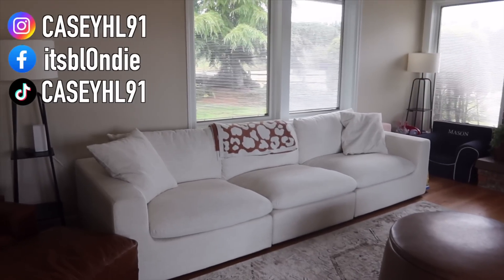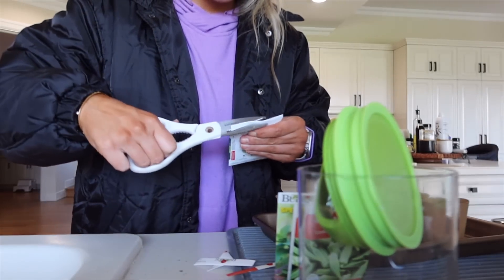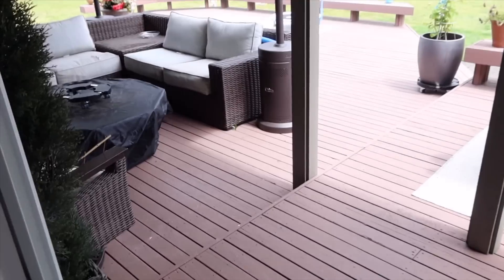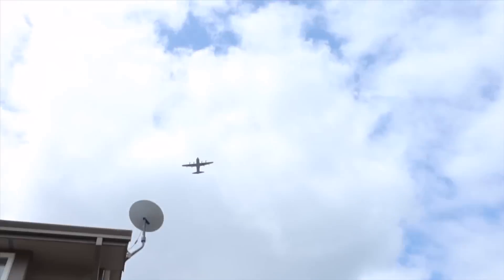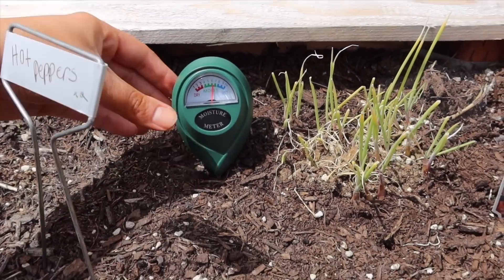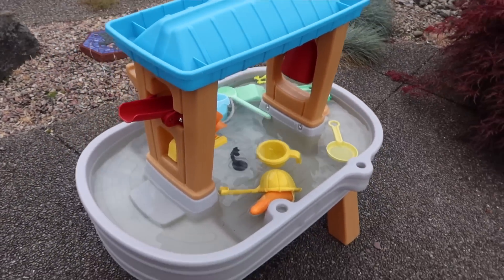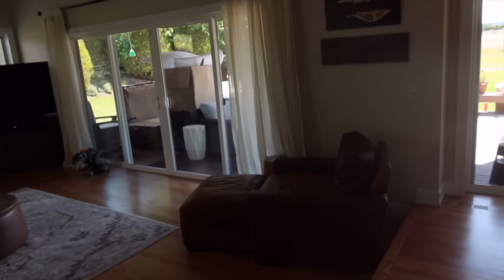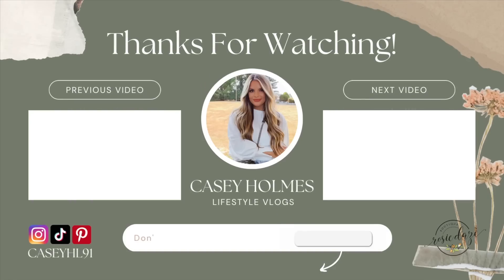ITS TIME TO REFRESH | Casey Holmes Vlogs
Todays vlog is all about us hoping into spring and getting the patio REFRESHED For summer! Partnered with Castlery to share a few of my fav decor pieces that I used to spice it up! Ill leave links to the items below if you're interested. I hope you enjoy the vlog!